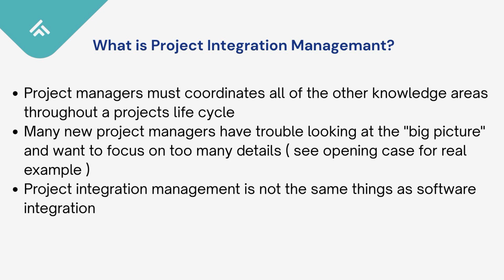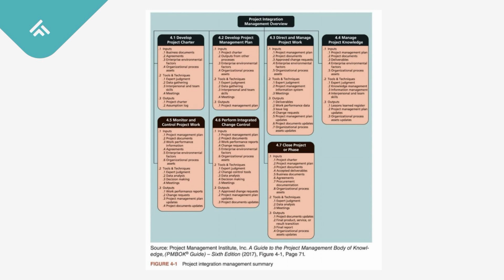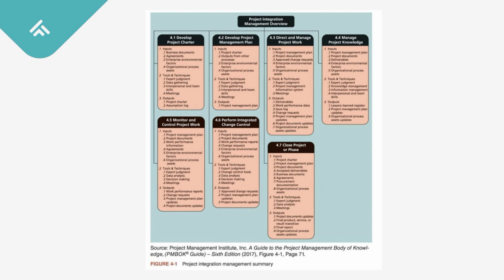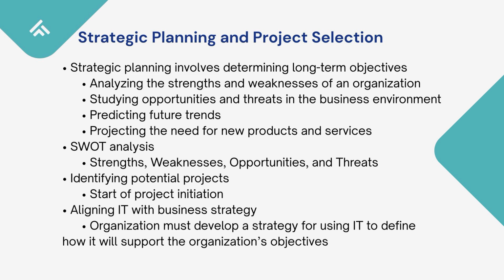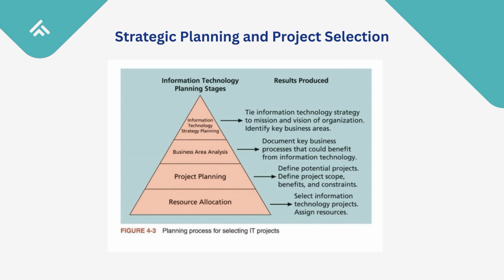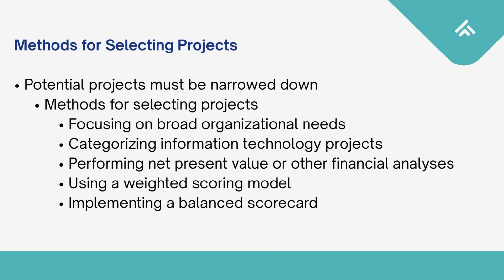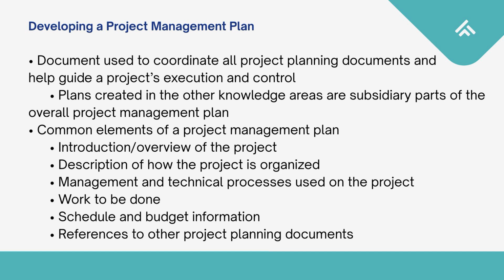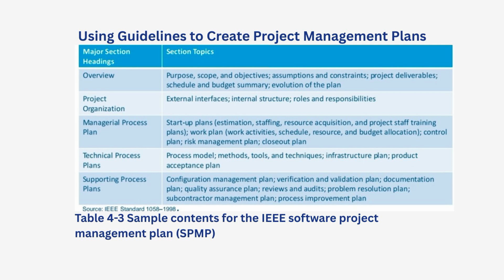CHAPTER 4: PROJECT INTEGRATION MANAGEMENT